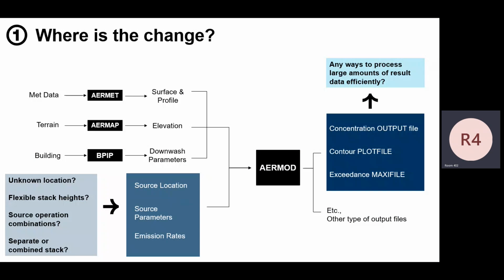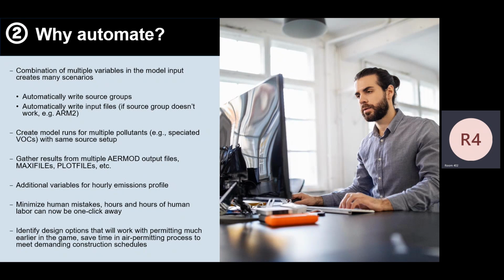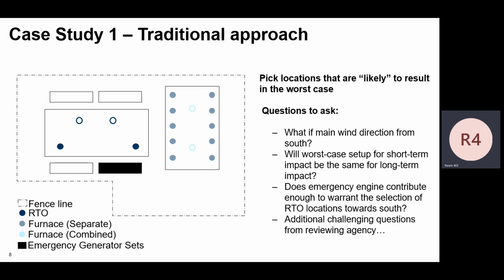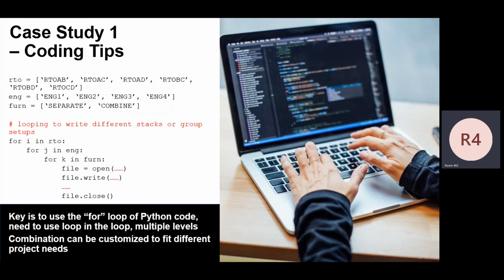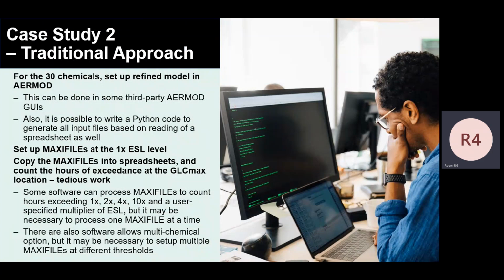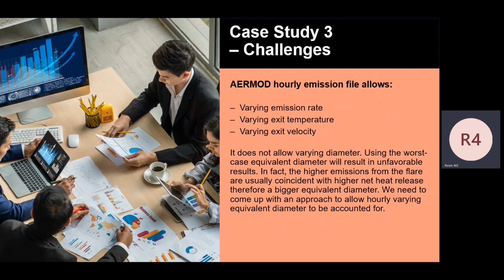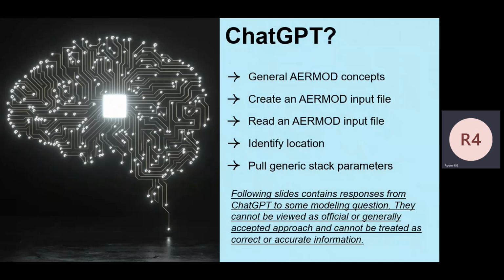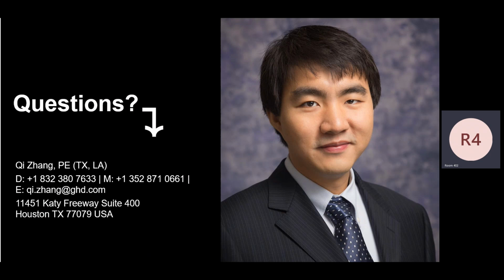Automation, AI and Machine Learning for Air Dispersion Modeling Practices – Attempts and Challenges